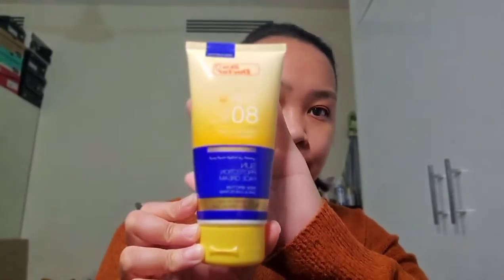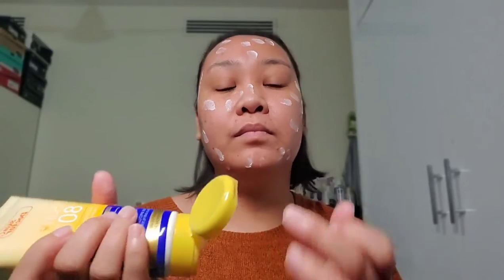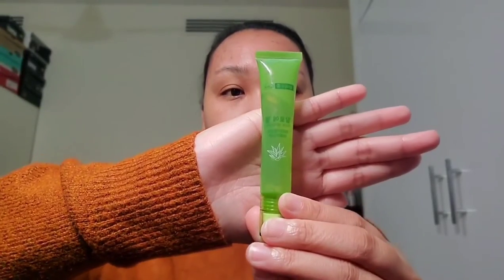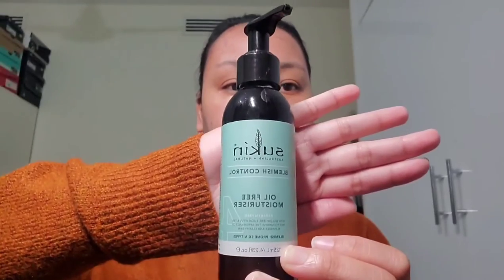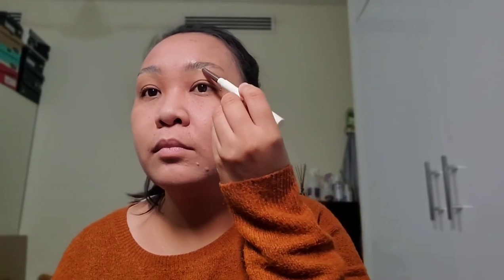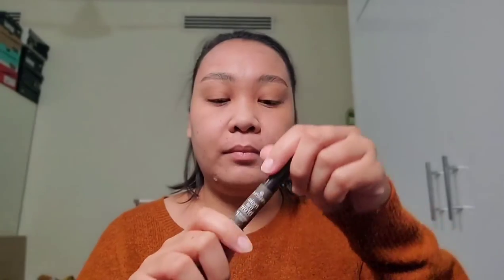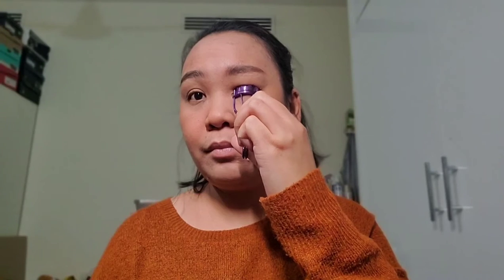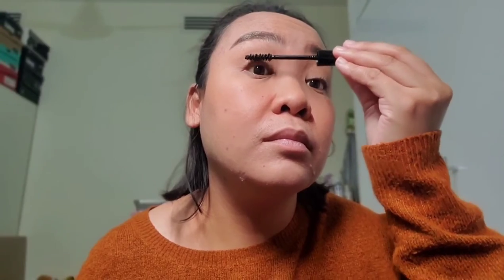VLOG#4 - 10 MINUTE EVERYDAY MAKEUP I GOOD FOR BEGINNERS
I am just an ordinary woman who loves make up beyond what it can bring, such as confidence, beauty and love of self expressing. Whatever mentioned in this video is not of the exact and right process to do, just my own way of doing it!🙆‍♀️

My channel and vlogs does not represent any or all Expats, specifically Filipino Expats, lifestyle and ways of life here in Dubai. This is all my personal experiences and I want to share them to you and hope you enjoy it!❤

Godbless everyone!💋

You can send me products to review or gifts to show love!❤